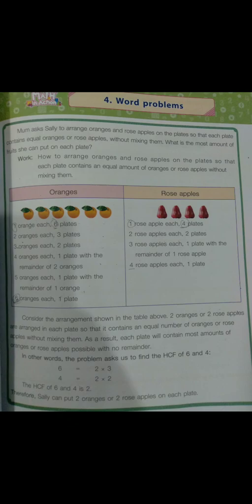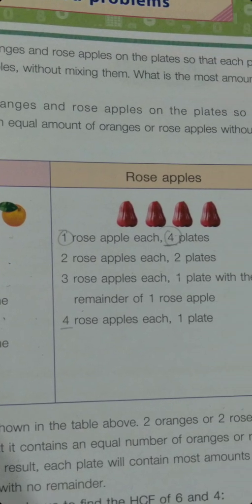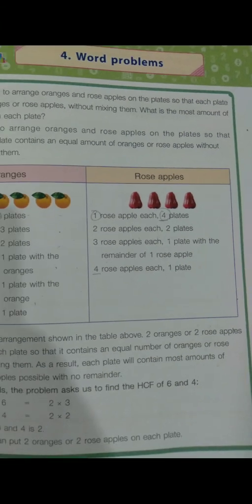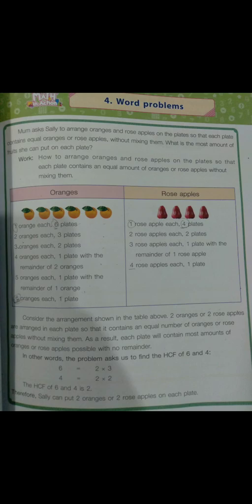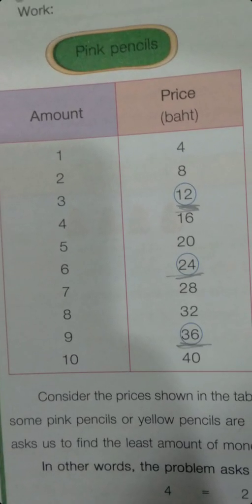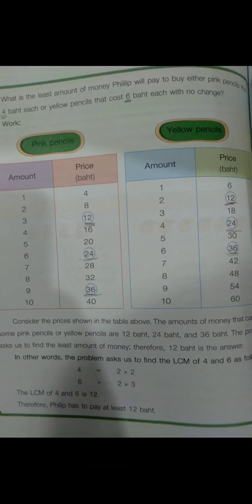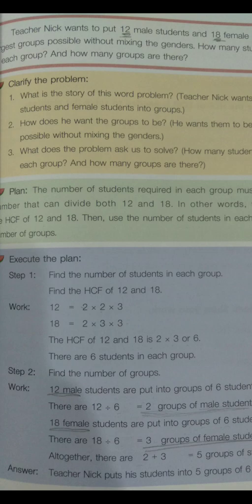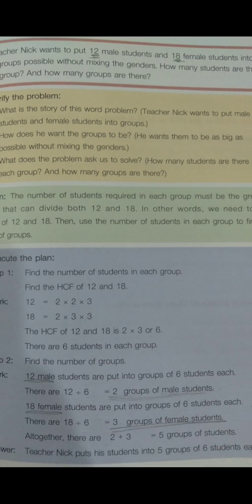word problem HCF and LCM